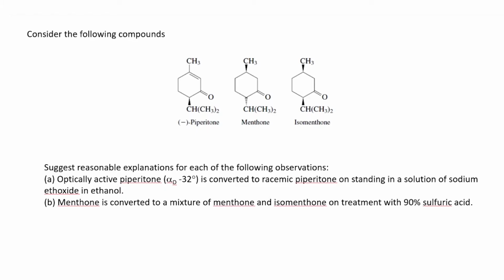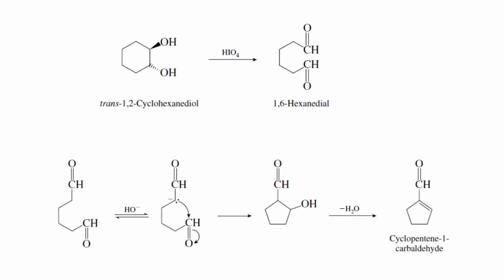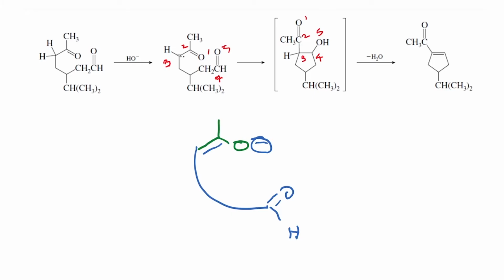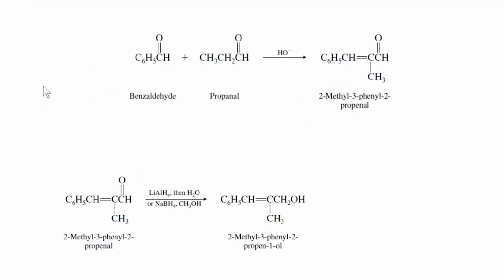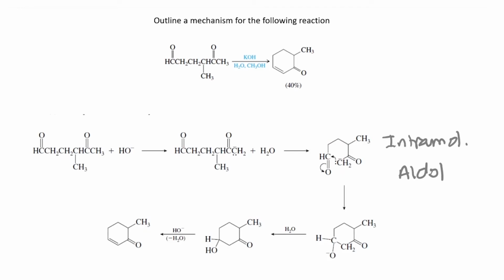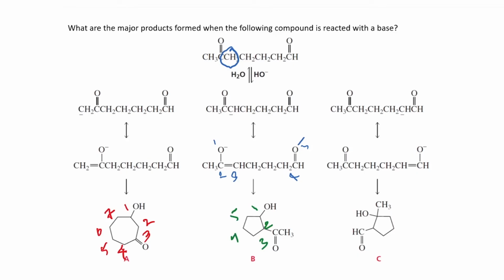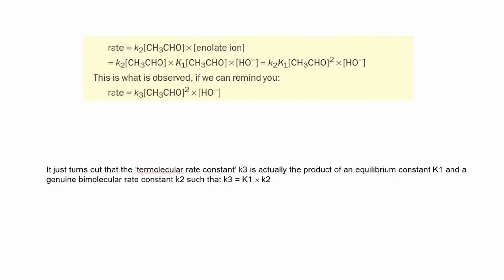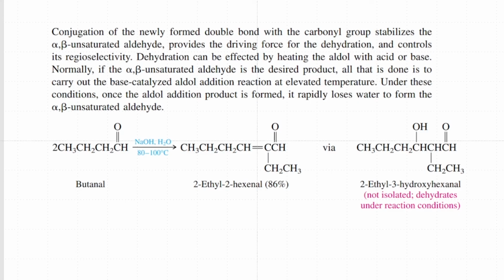mod06lec44 - Tutorial - 6